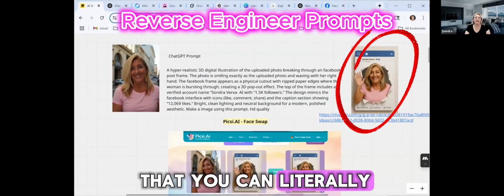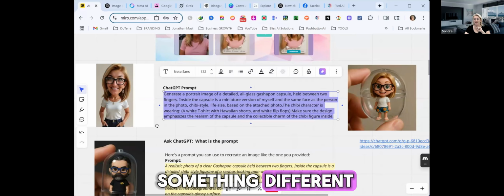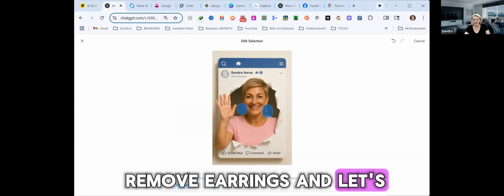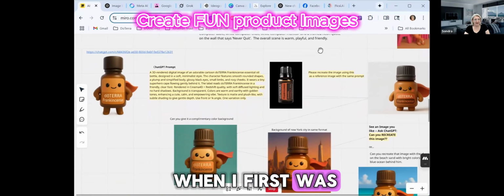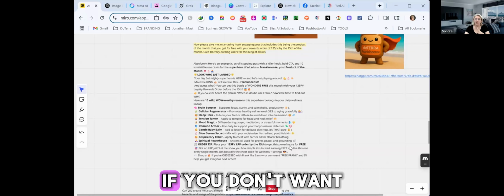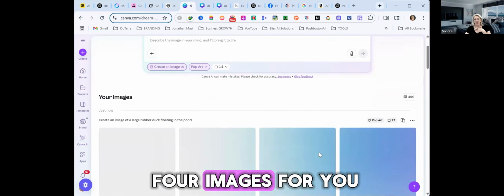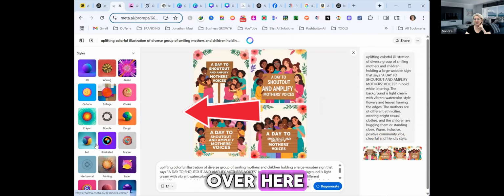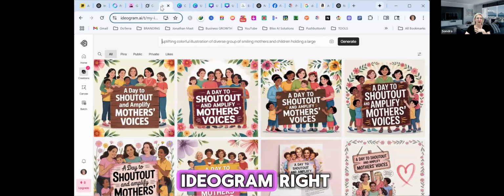Your Designer Just Got Replaced by These AI Tools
AI Image Generation Hacks with ChatGPT + more!   - Amplif- AI ✨

Let’s dive into beginner-friendly AI image hacks you can use to create stunning visuals, realistic face swaps, product mockups, and scroll-stopping content—even if you’re not a designer. By the end of this video, you’ll know exactly how to use tools like ChatGPT, Pixie Face Swap, Canva AI, and Meta AI to create pro-level images in minutes.

You’ll learn:
✅ How to reverse engineer any AI-generated image and recreate it step by step
✅ The simple workflow to generate custom prompts from existing visuals
✅ How to swap faces, edit details, and tweak your images until they’re just right
✅ Ways to create logos, product photos, and unique characters with free AI tools
✅ Pro tips to stand out online and make your images scroll-stopping

Let’s simplify and amplify your business one smart move at a time.